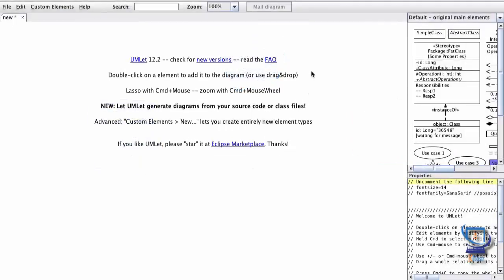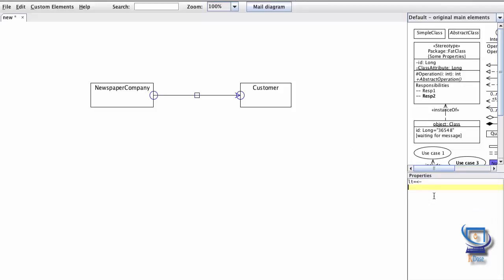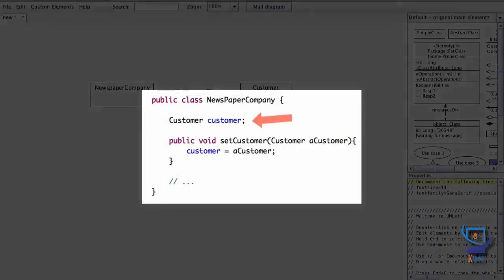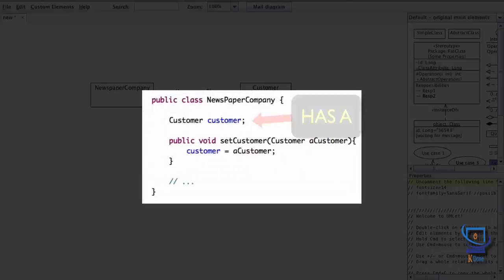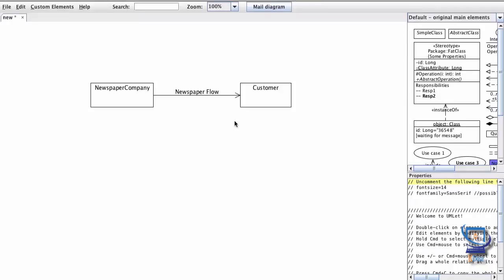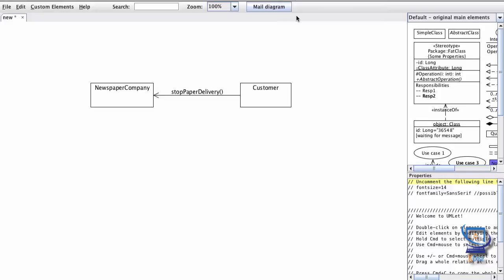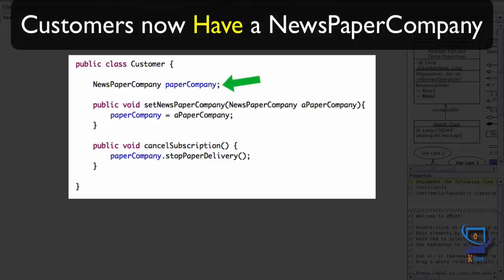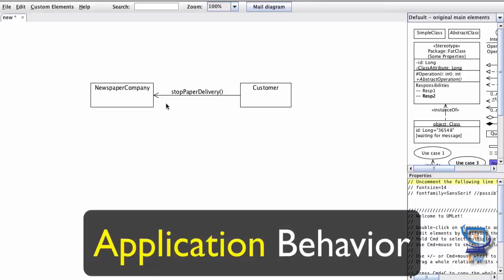Lesson 8 - Associations between Objects [ Java for Beginners ]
Java From Novice to Professional Course
1 - Basics of OOP ( Object Oriented Programming )
2 - Introduction to OOP
3 - Object Interaction and Application runtime
4 - Interfaces & abstraction
5 - Abstract Classes
6 - Object Messages & Dependencies
7 - Association
8 - Association between Objects
9 - Overview of Software Design
10 - Single responsibility principle
11 - Open Close Principle & Strategy Pattern
12 - Dependency Inversion
13 - IOC Container
14 - Template Pattern
15 - LISKOV Substitution Principle
16 - Interface Segregation Principle
17 - Dependency Injection
18 - Observer Pattern
19 - Builder Pattern
20 - Factory Design Pattern
21 - Singleton Design Pattern
22 - Automatically generate UML diagrams from java code

JAVA
Java Basics
Programming basics
From zero to pro in java
Programming in java
OOP
Object Oriented Programming
Java for newbies
Java for beginners
Programming in java for absolute beginners